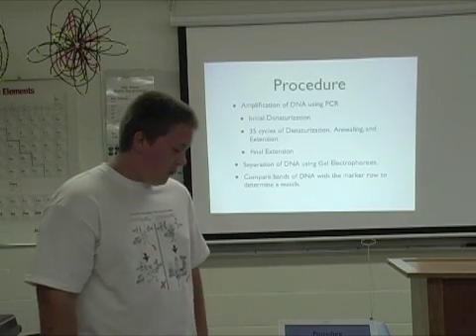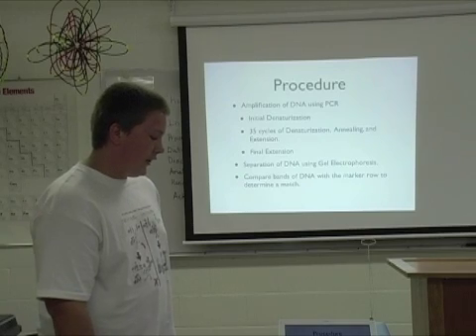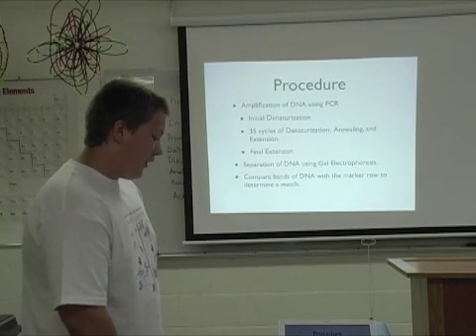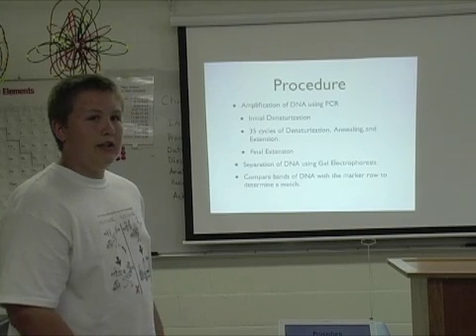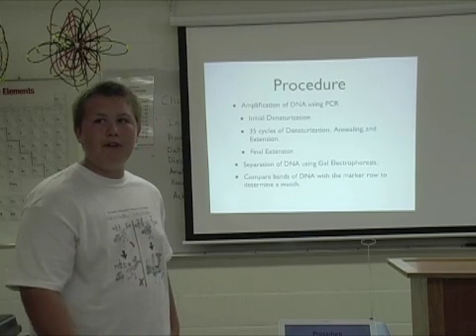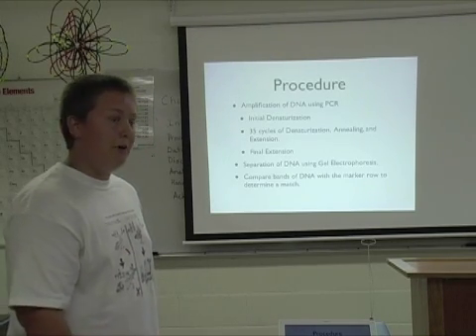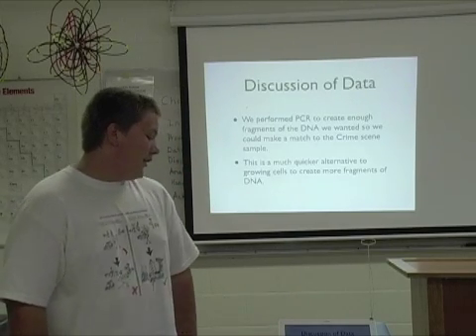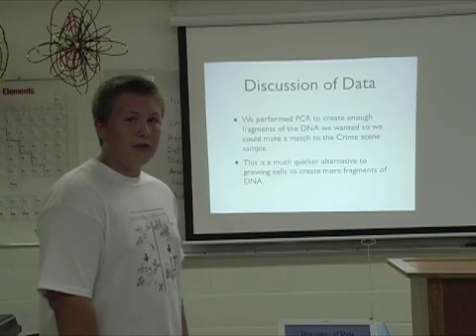Biotechnoloty Presentation 4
This is presentation #4 from the Biotechnology class at Blue Valley High School made possible by a grant from Toshiba America Foundation.
Teachers Ruth Hutson and Michael Lee wrote the grant and taught the class.